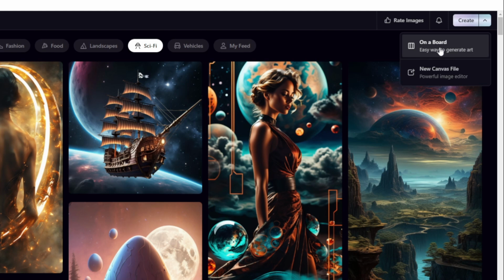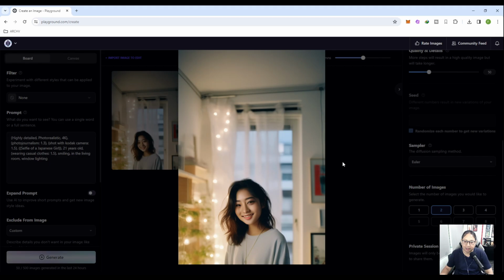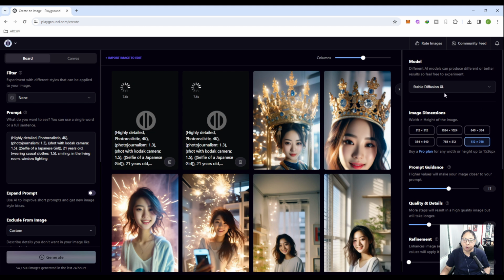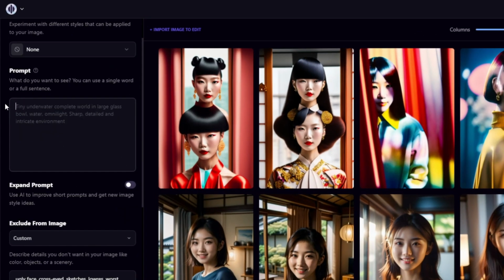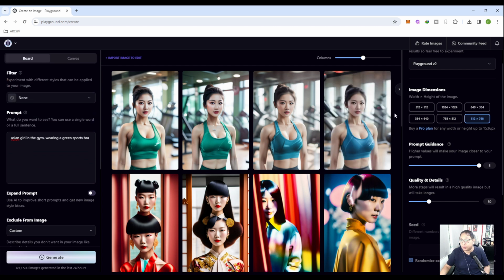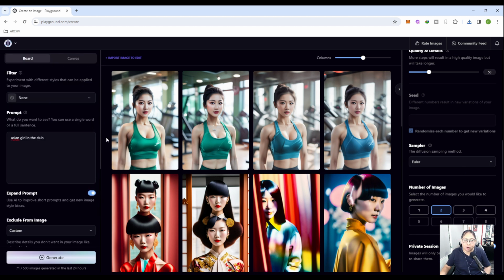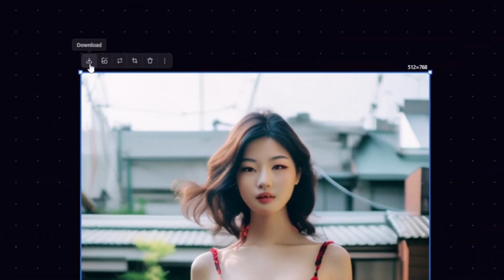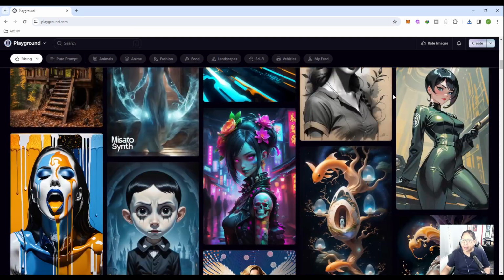Want 369 AI Girls Everyday? | Playground AI Tutorial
Playground gives 500 FREE daily credits for you to create your perfect AI Girlfriend or whatever kind of girl you would like. Try it out today!

Jump to Learn

0:00 - Intro to Playground AI
9:45 - Image to Image (Create similar looking image to uploaded image)
17:02 - Expand Prompt (Let Playground add additional keywords)
19:53 - In-Painting (Paint over areas to change that area)